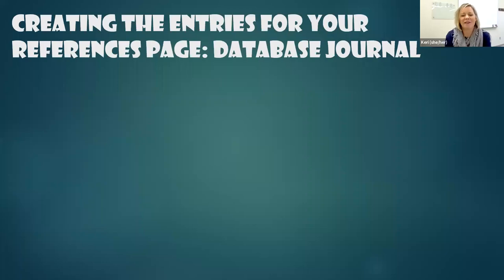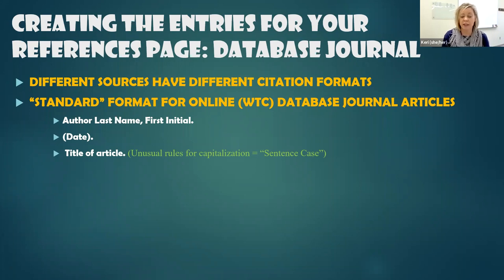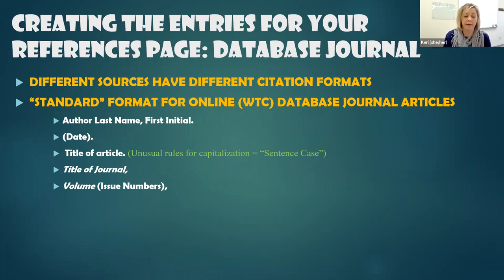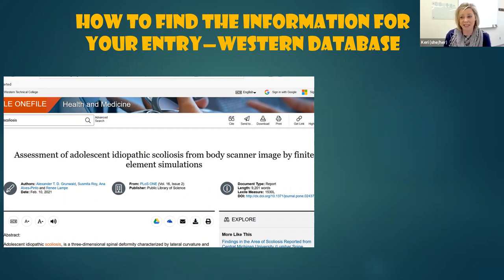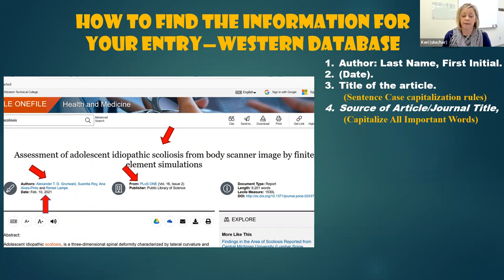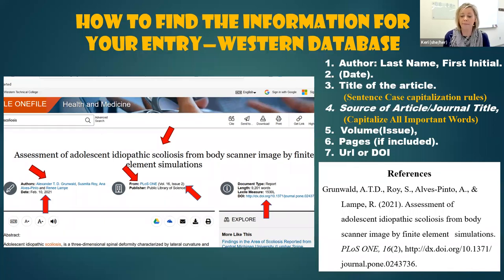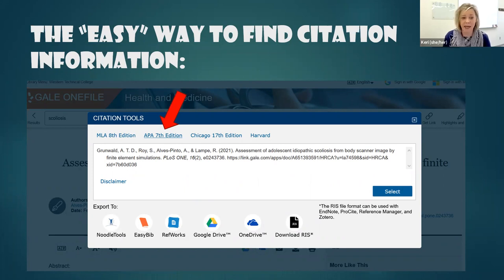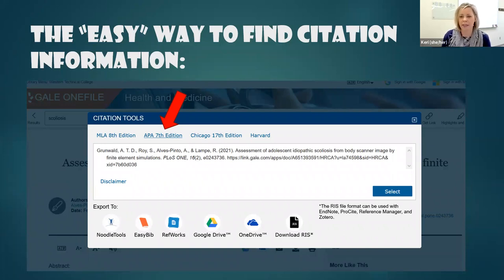APA Reference Entry for a Database Source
Keri from the Writing Center demonstrates how to create an APA-style reference entry for a journal article source from a database.

Source cited in the video:
Grunwald, A. T. D., Roy, S., Alves-Pinto, A., & Lampe, R. (2021). Assessment of adolescent idiopathic scoliosis from body scanner image by finite element simulations. PLoS ONE, 16(2).

Citation follows APA 7 guidelines as outlined in:
American Psychological Association. (2020). Publication manual of the American Psychological Association: The official guide to APA style (7th ed.). American Psychological Association.

For more resources on APA style from the Western Technical College Learning Commons team,